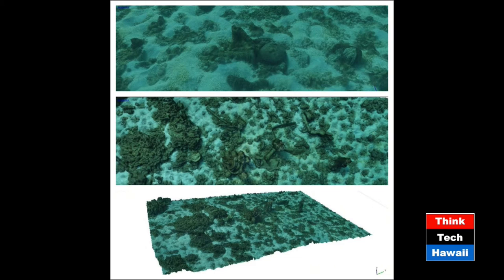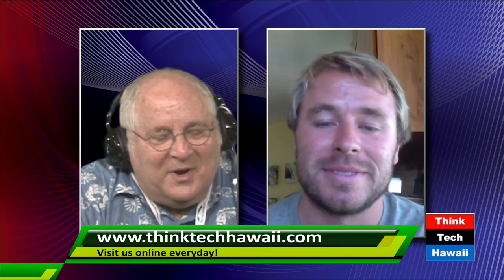3D Under the Sea with John Burns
Host Jay Fidell speaks with coral researcher John Burns about his research at the Hawaii Institute of Marine Biology.